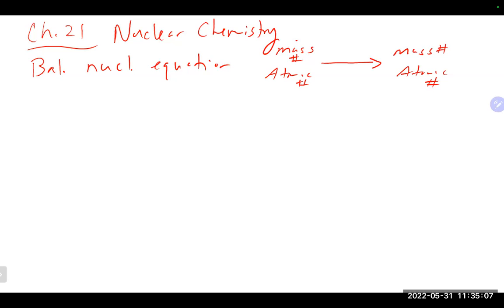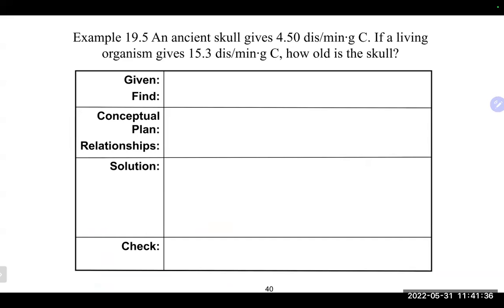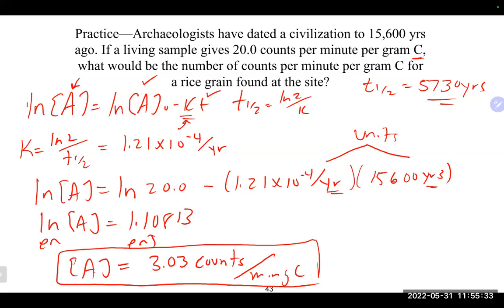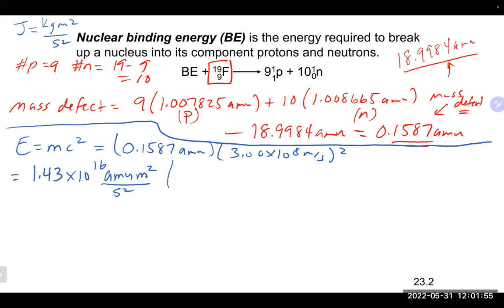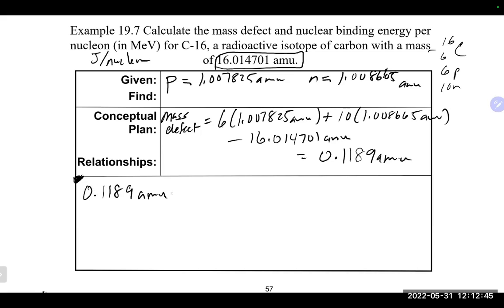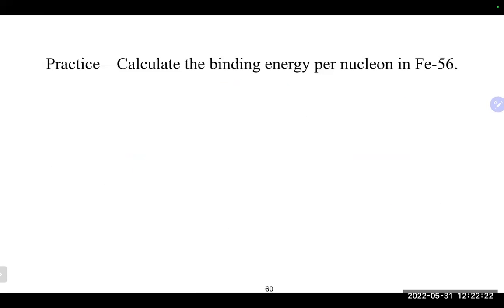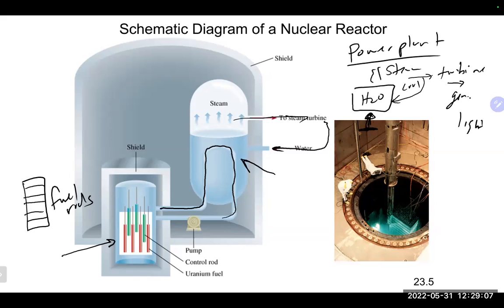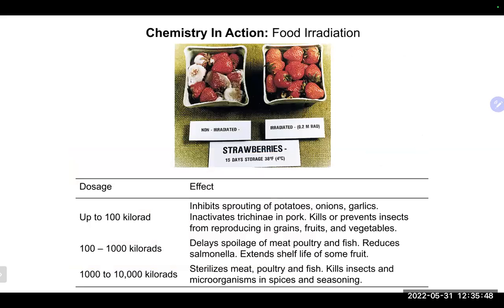Chem 51 Lecture 5/31/22 Part 2 (Ch 21)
We lectured on Ch 21 (radiodating, kinetics, nuclear binding energy, mass defect, fission, fusion, isotopes in medicine)